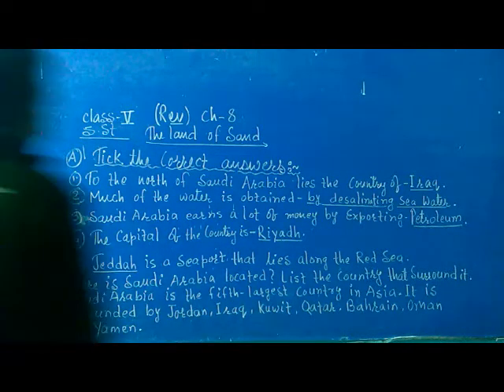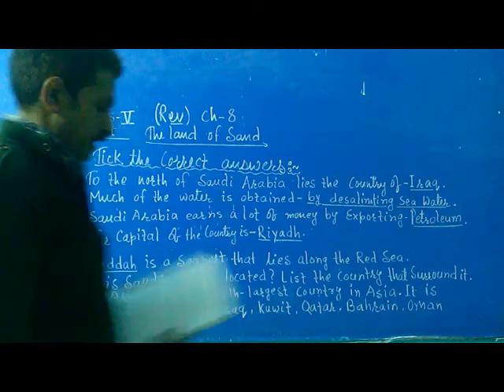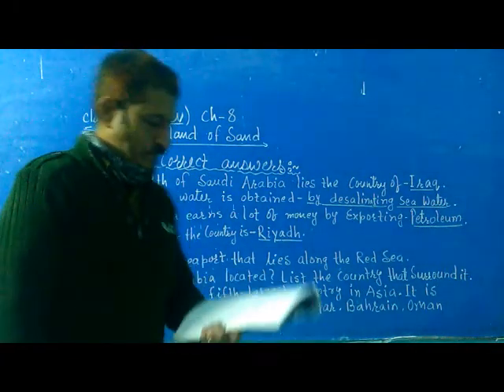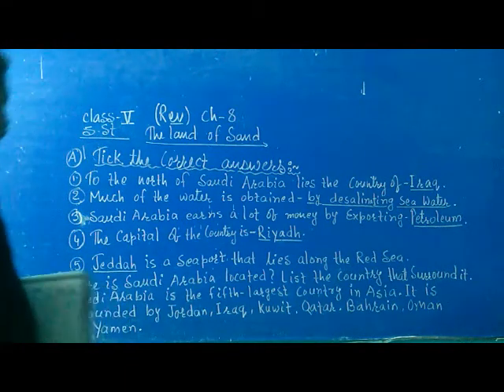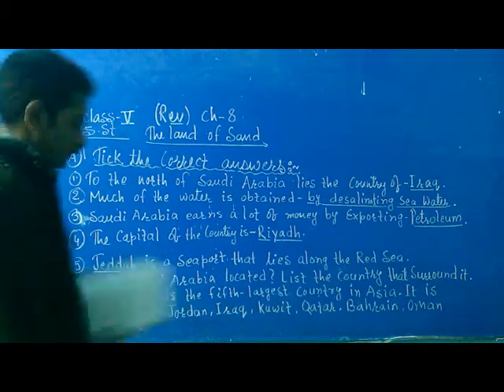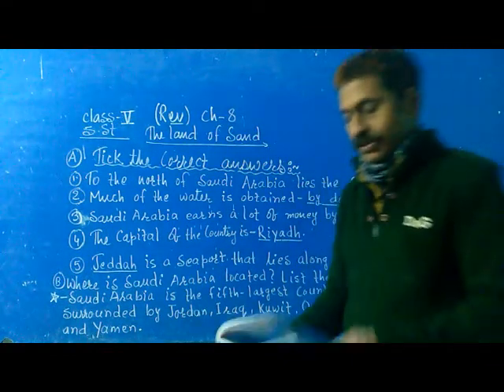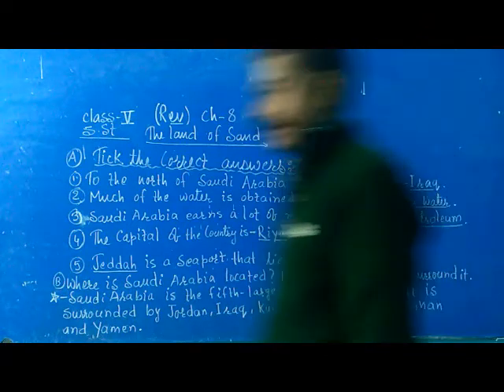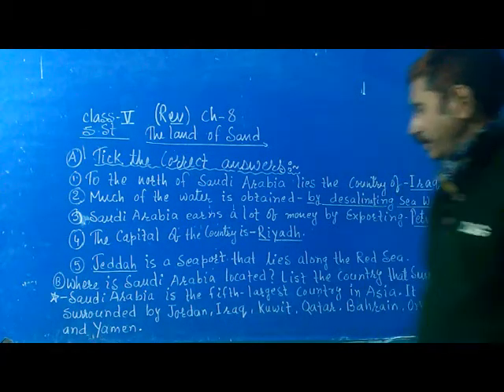Class-5, Subject-SST, Chapter-8 The Land Of Sand. Revision.